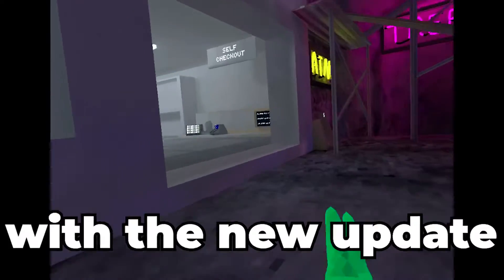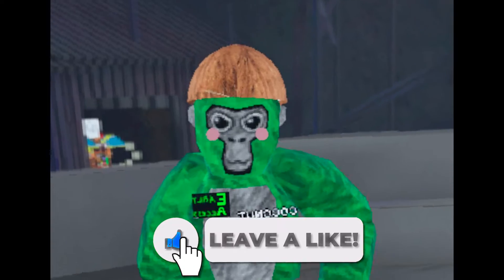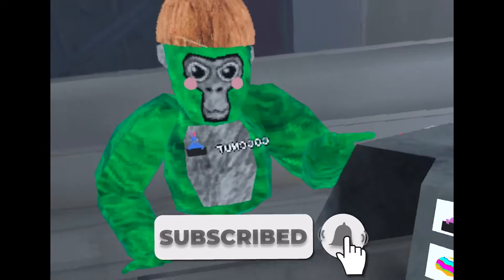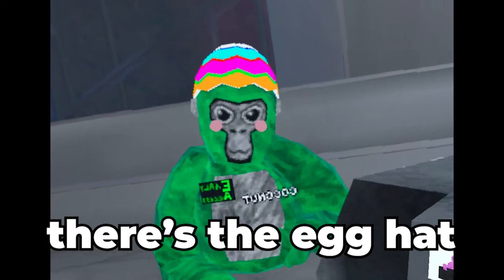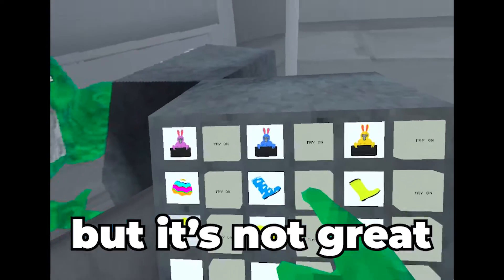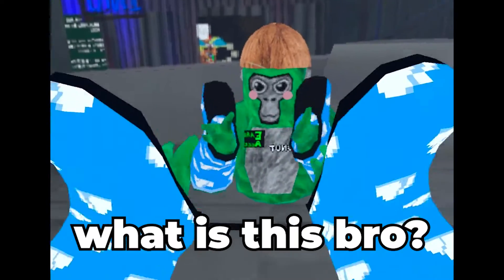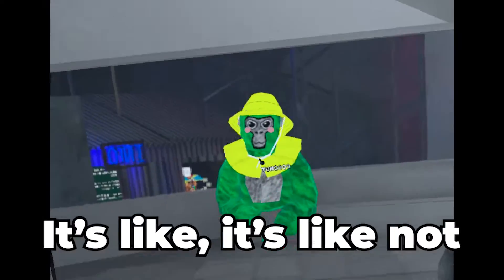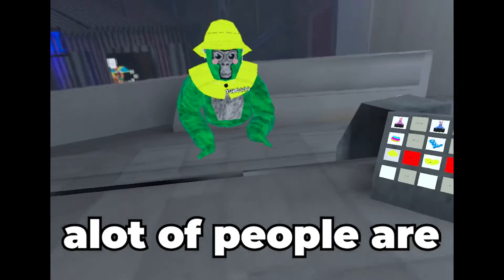New rainy items in GTAG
Today I'll be going over the new items in gorilla tag!